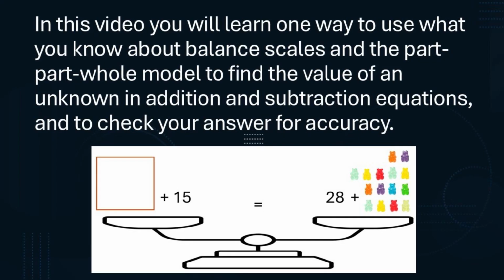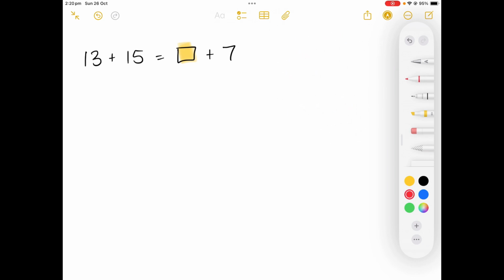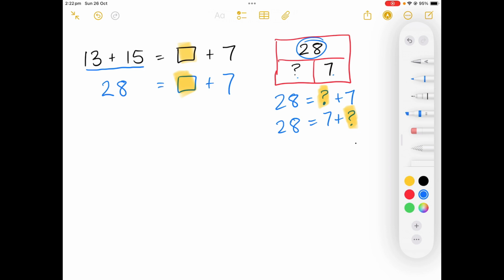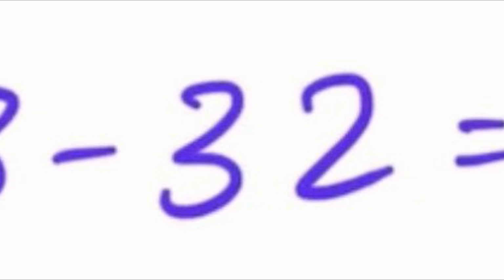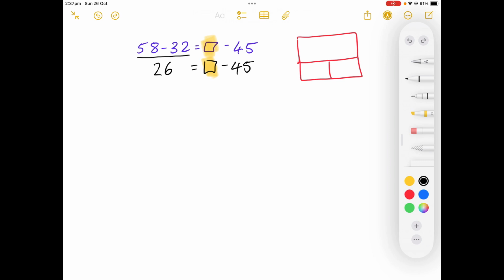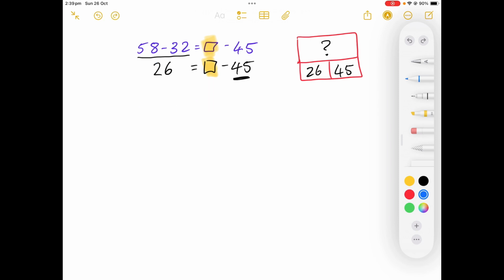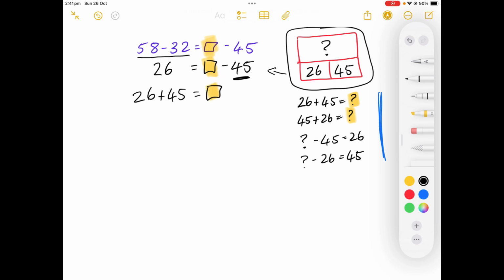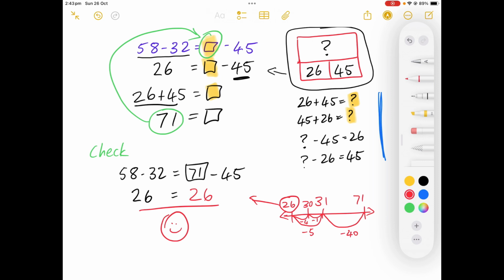Finding Unknowns - Year 4 Algebra ACM4A01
Year 4 Mathematics - Finding unknowns in addition and subtraction equations AC9M4A01 - Algebra - Australia